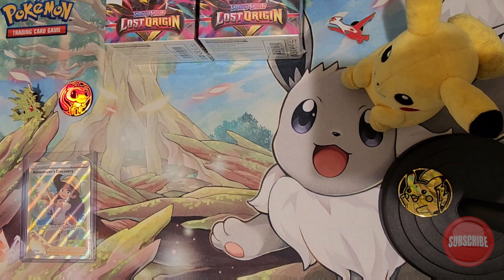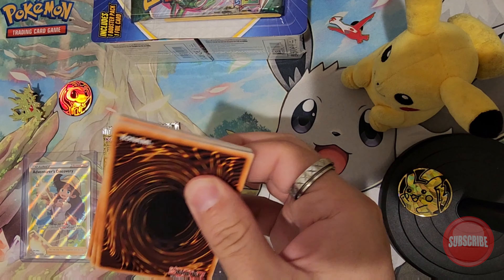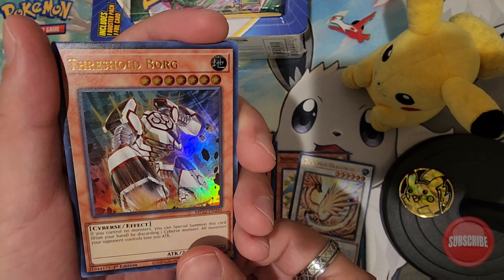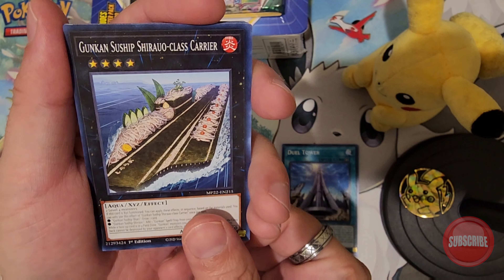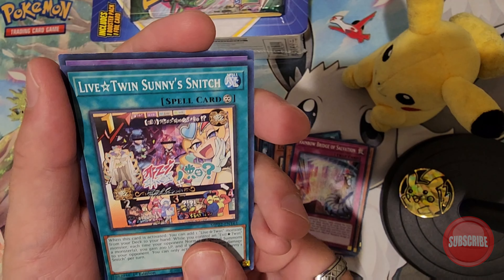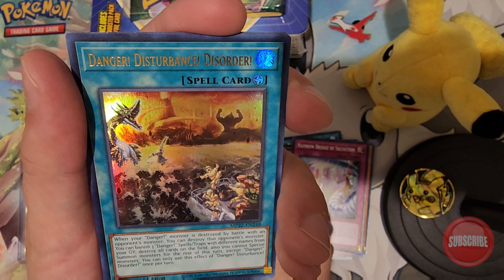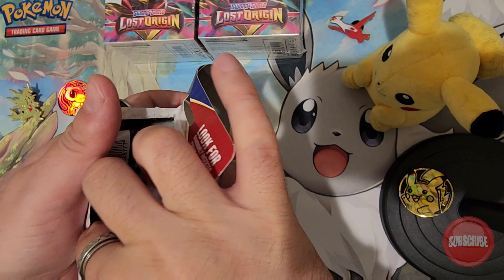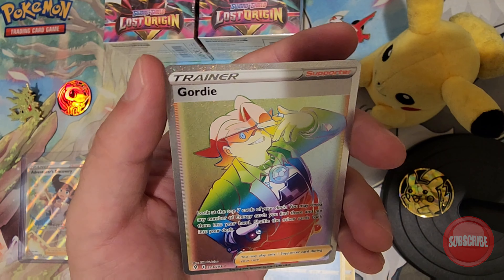Pokémon Evolving Skies And "New" Yu-Gi-Oh Mega Tin 2022!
In this video I am opening a Pokémon Evolving Skies booster pack that we got at CVS and a Yu-Gi-Oh! The Tin Of The Pharaoh's God's Mega-Tin that we picked up at Project CCG on a previous video.

I Upload New Videos :

*Wednesday's
*Saturday's

pokemon_trainer_kage